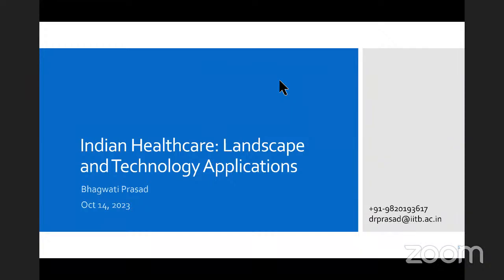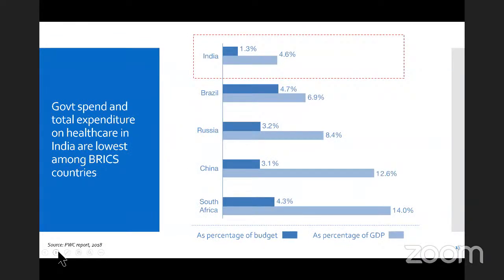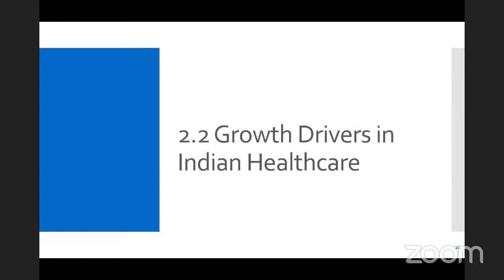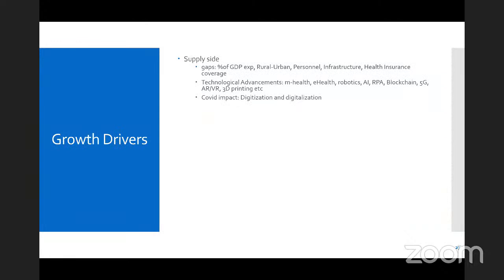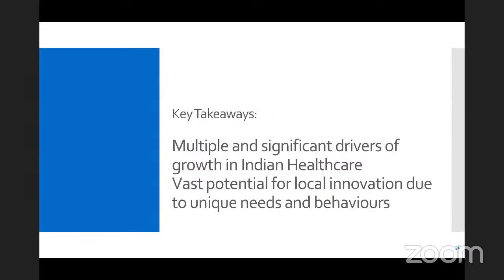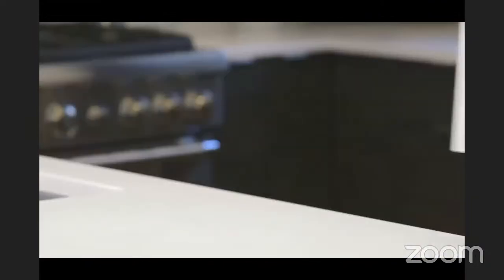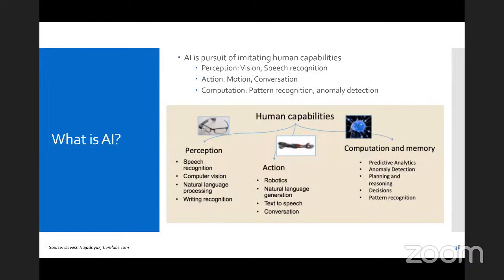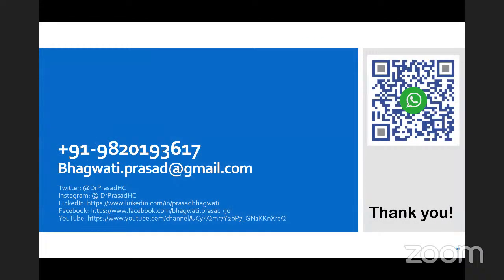Indian Healthcare : Landscape and Technology Applications - Virtual session